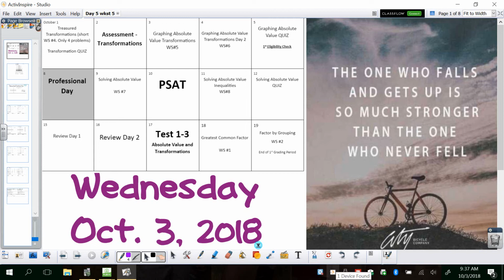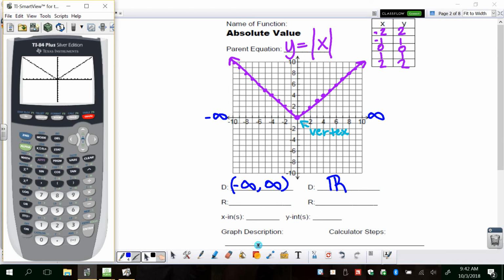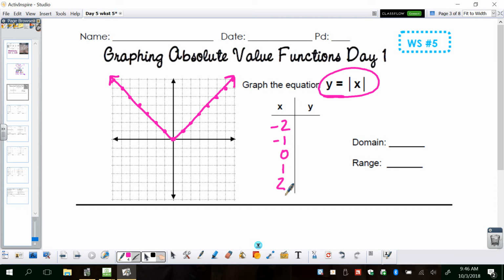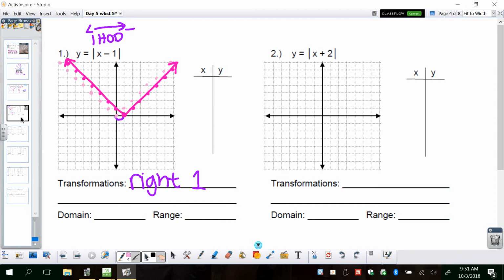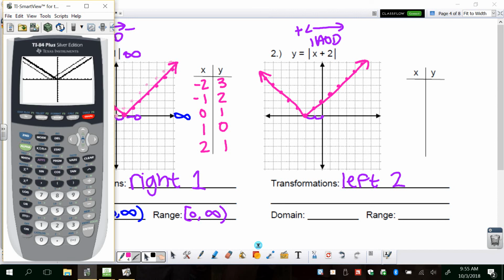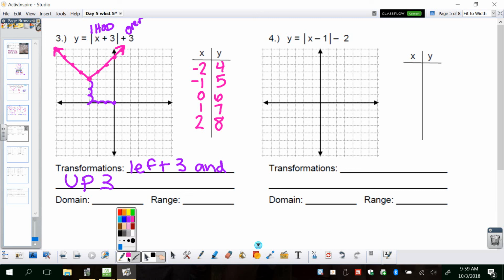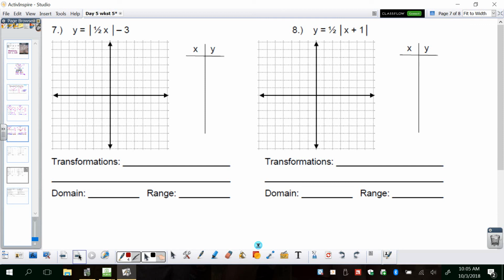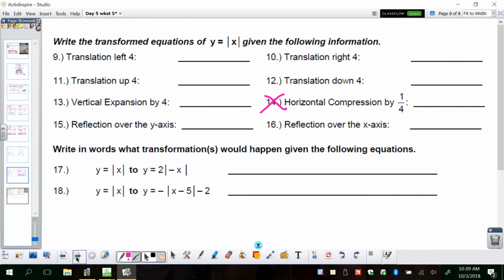Graphing Absolute Values 10/3/2018